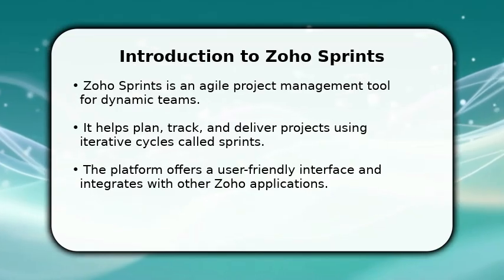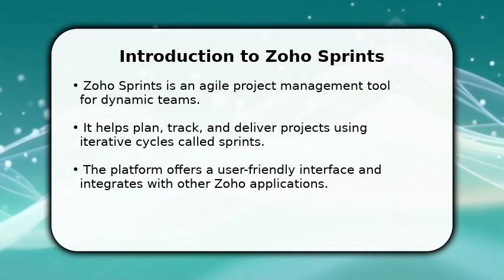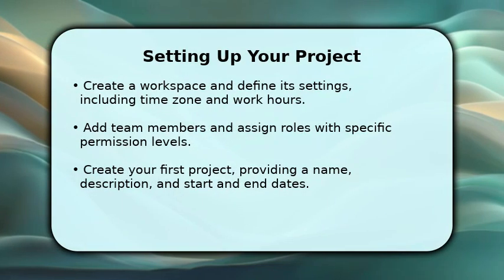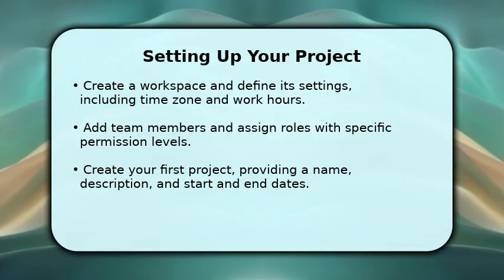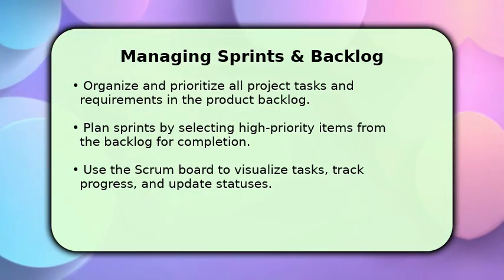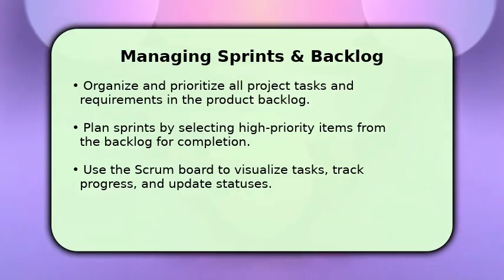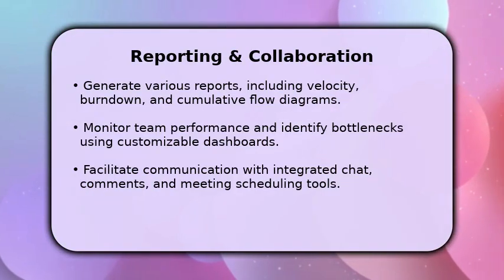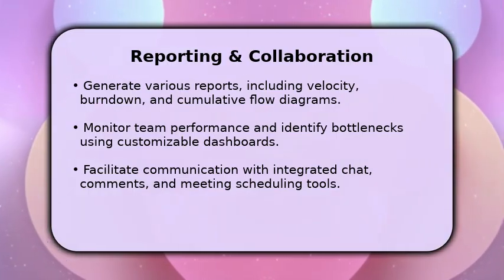How to Use Zoho Sprints (Updated 2025)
▸ (x) Learn how to get the most out of Zoho Sprints, a powerful project management tool. In this video, we'll cover the basics of creating and managing sprints, as well as some advanced tips and tricks. Whether you're a seasoned pro or just starting out, this tutorial is for you.

Zoho Sprints, project management, agile methodology, sprint planning, task management, team collaboration, Zoho CRM integration, sprint tracking, productivity tips, business process optimization